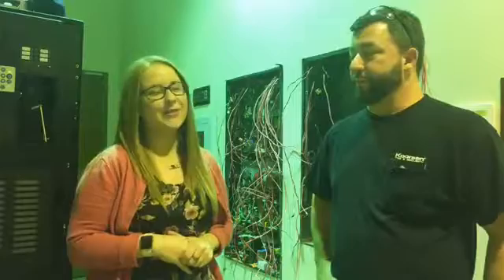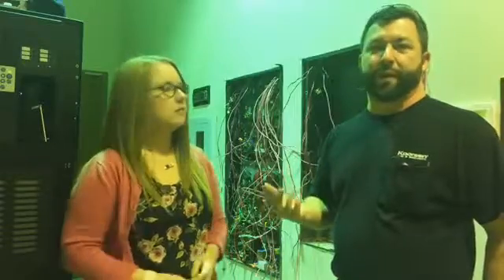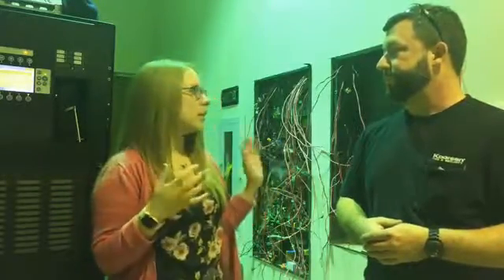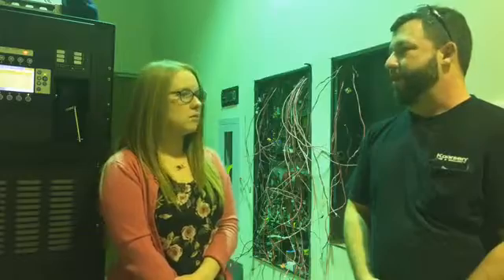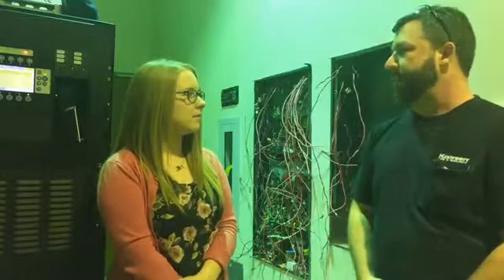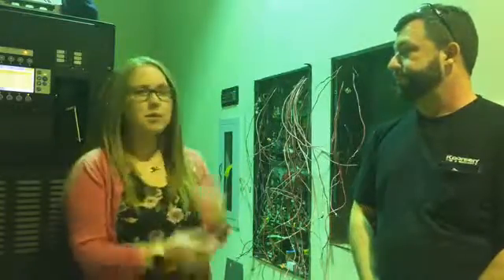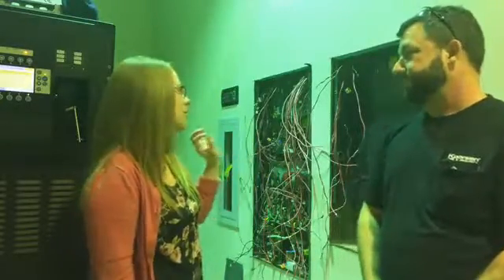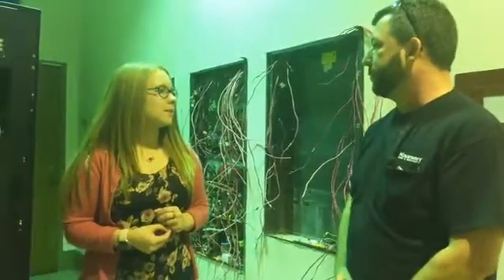Day in the Life of Tech - Fire Alarm System Upgrade - Part 1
Join us as we visit a Koorsen Fire and Security tech in the middle of a massive fire alarm system upgrade.